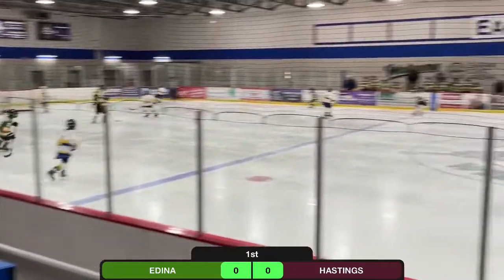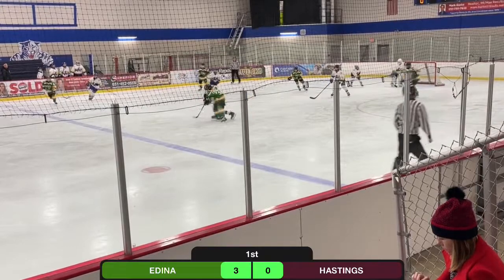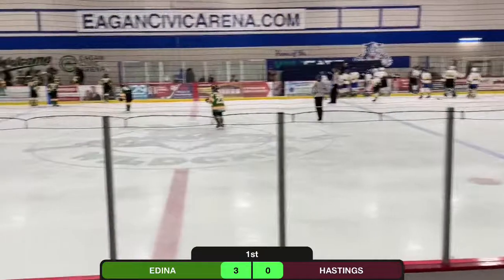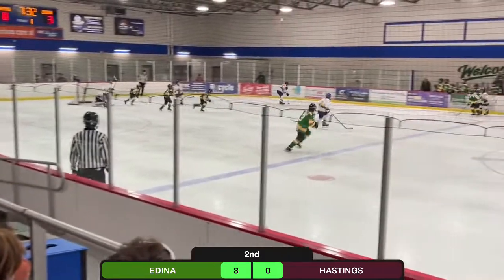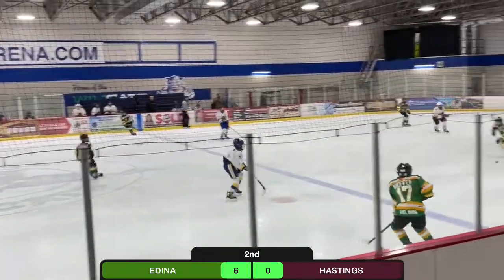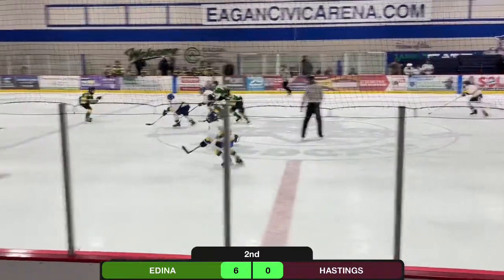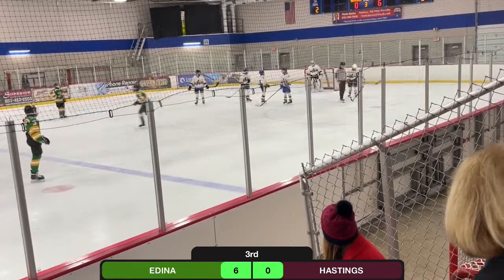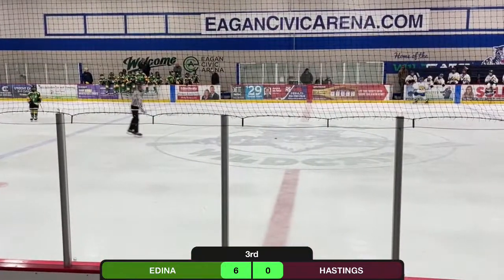PWB2 vs Hastings